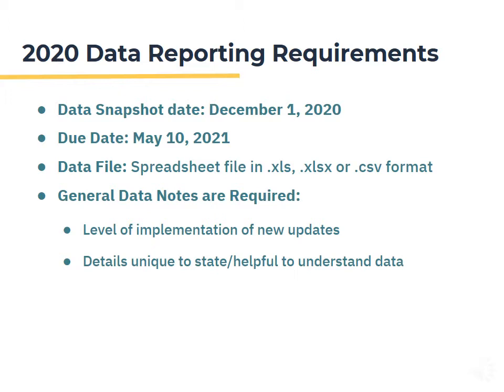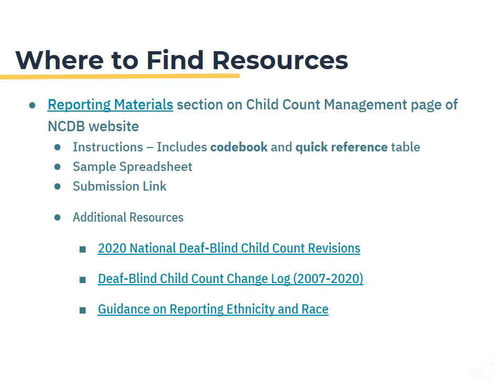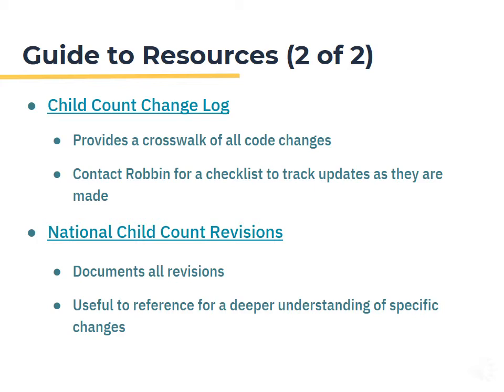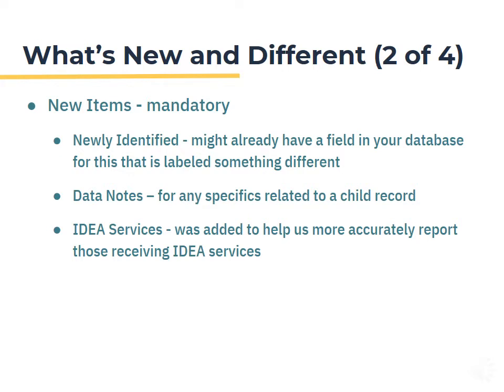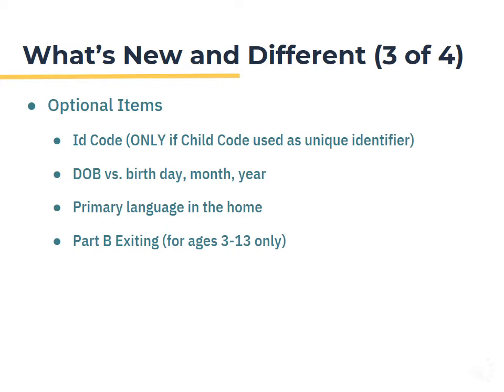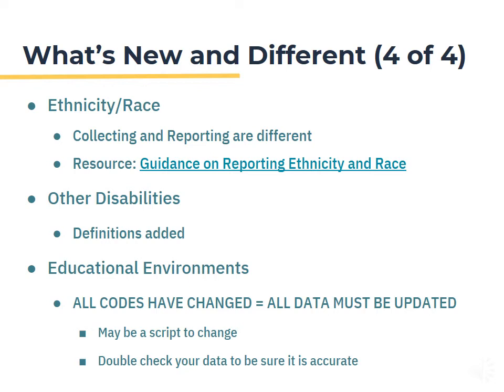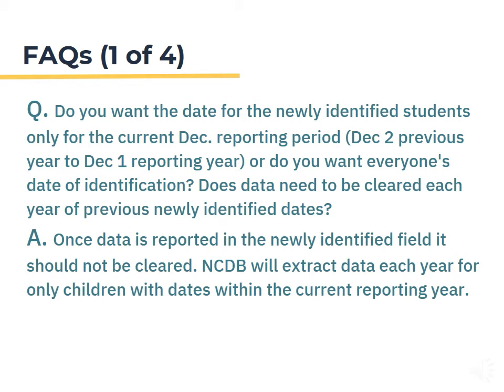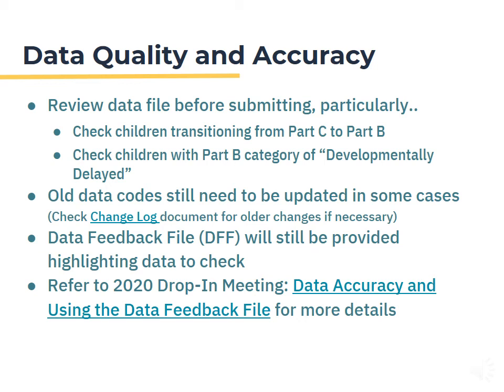2020 Deaf Blind Child Count Overview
Instructions for conducting the 2020 National Deaf-Blind Child Count and details about revisions released in September 2020.